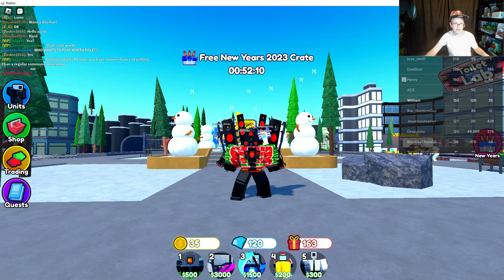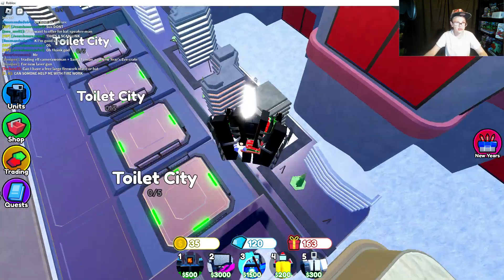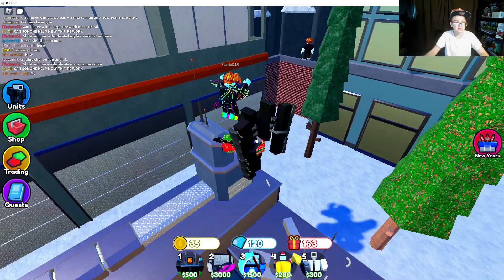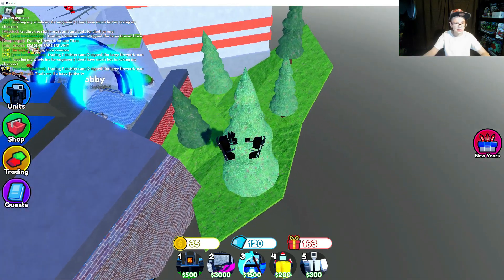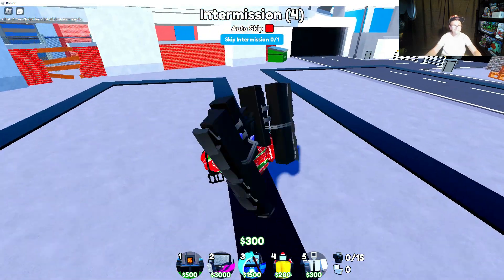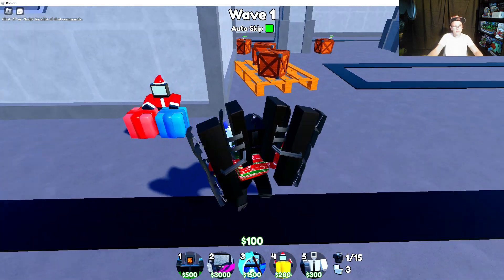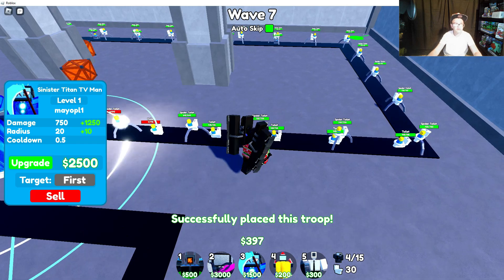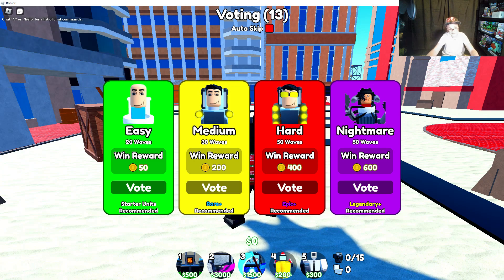TOILET PAL in TOILET TOWER DEFENSE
In this video, we're going to show you how to get TOILET PAL in TOILET TOWER DEFENSE. TOILET TOWER DEFENSE is a free online game that you can play on your computer or on your smartphone. TOILET PAL is the character that you need to save in order to progress in the game.

TOILET TOWER DEFENSE is a fun online game that you can play on your computer or on your smartphone. TOILET PAL is the character that you need to save in order to progress in the game. In this video, we're going to show you how to get TOILET PAL in TOILET TOWER DEFENSE. TOILET TOWER DEFENSE is a free online